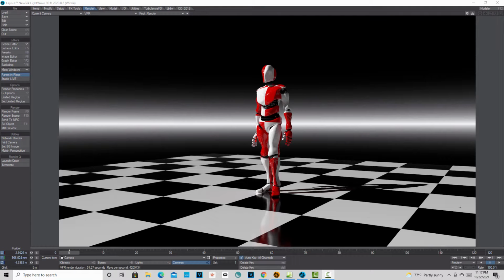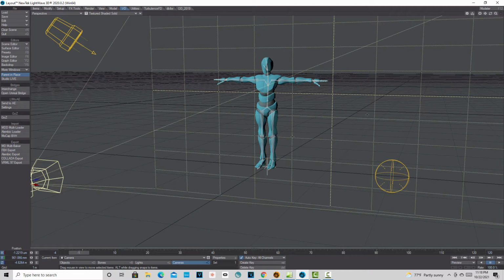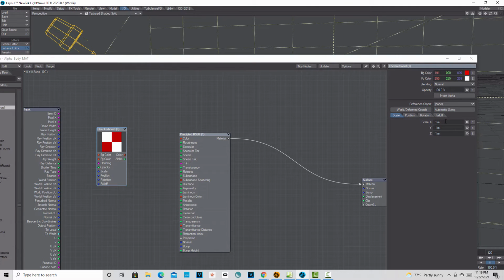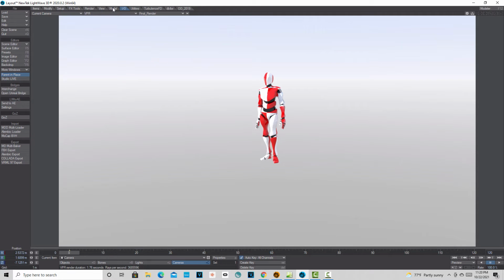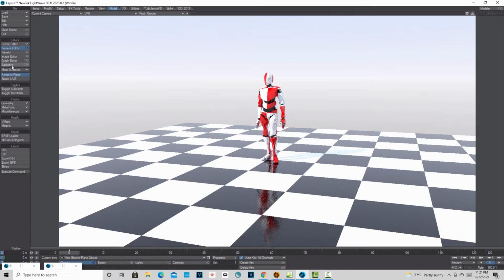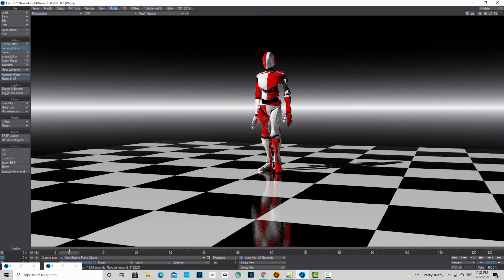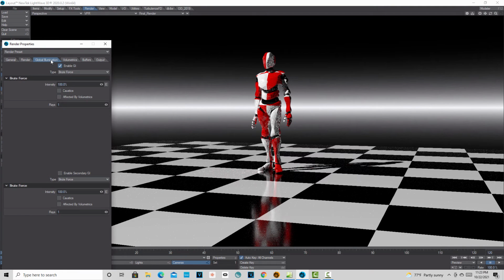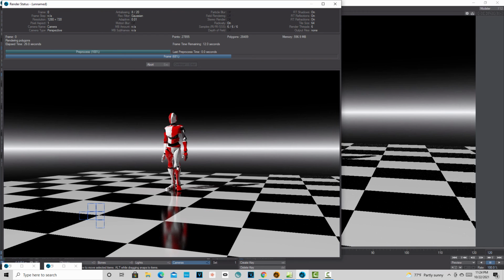Quick Clean Renders in LightWave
If you happen to have noise in your render,  simply increase the number of samples on the settings used in the video.